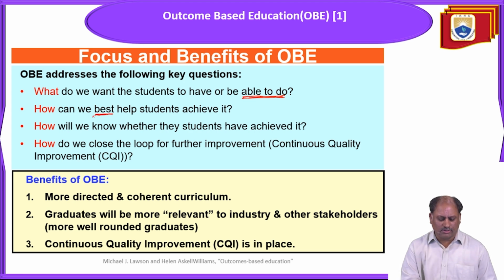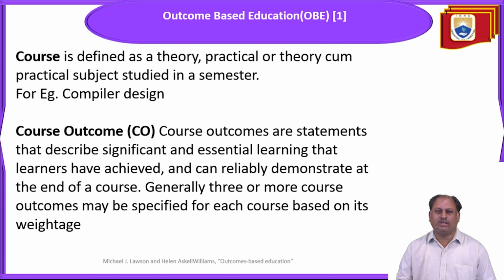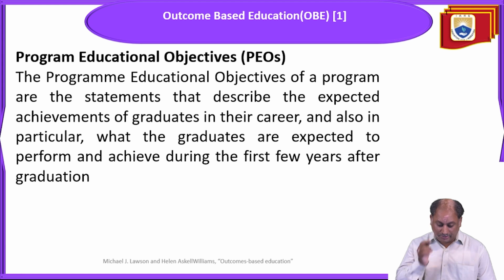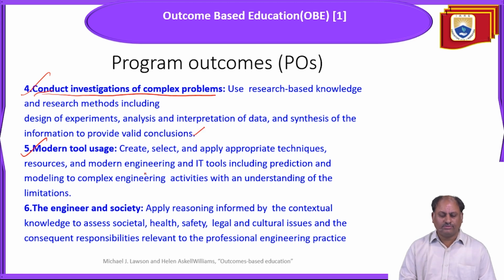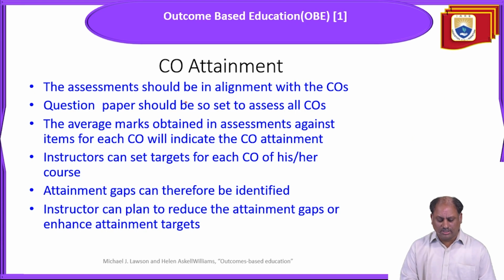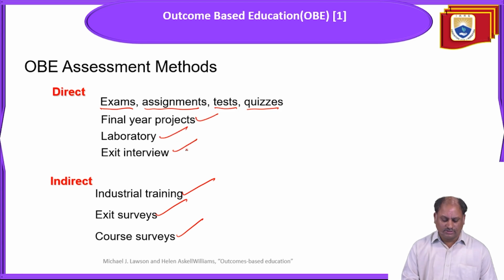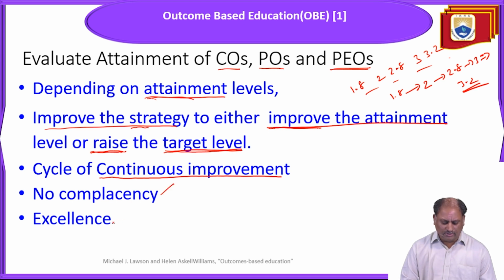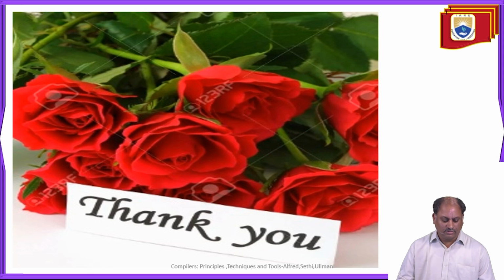Outcome Based Education OBE by Dr. U Sivaji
Outcome Based Education OBE by Dr. U Sivaji | IARE

Telangana, India.